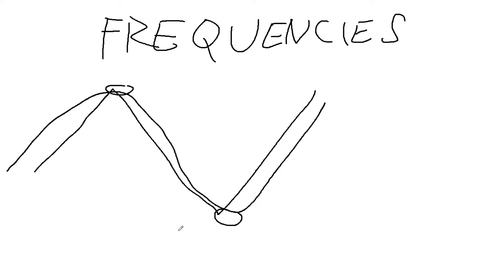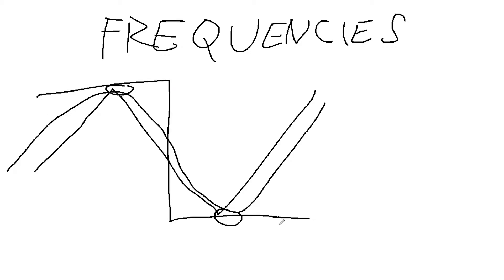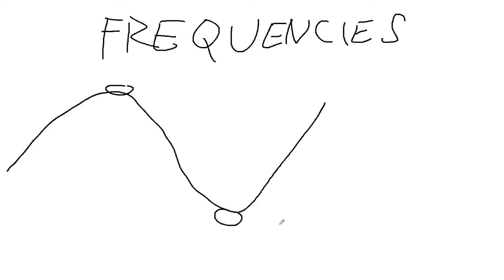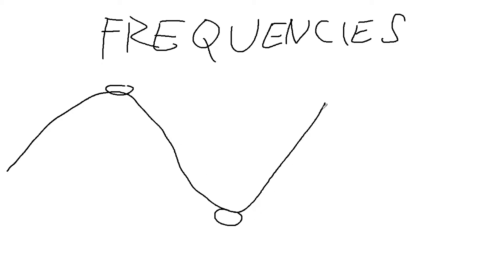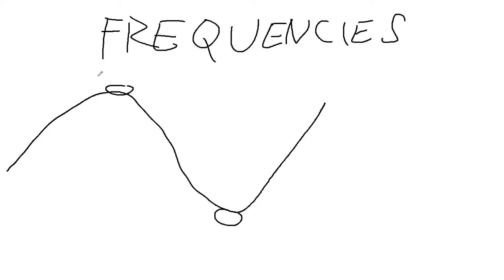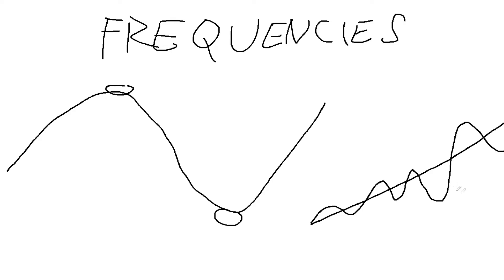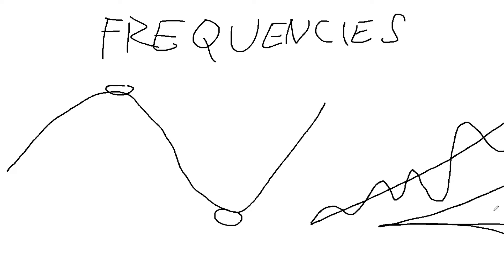My understanding of frequencies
Frequencies can heal you, cheer you up(during workouts for example) or destroy you. If you learn about frequencies and how to use them it'll change your life.